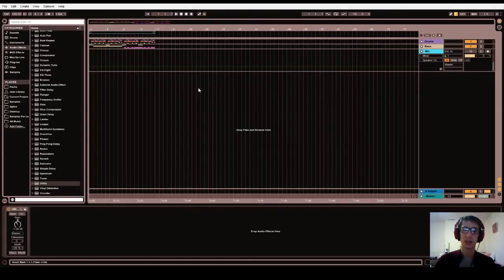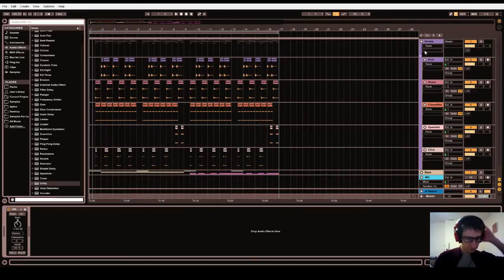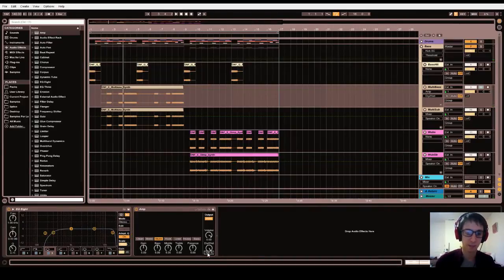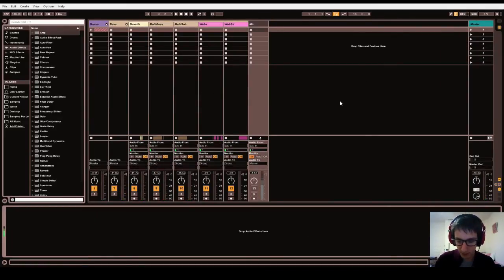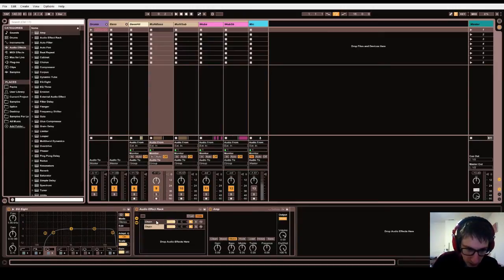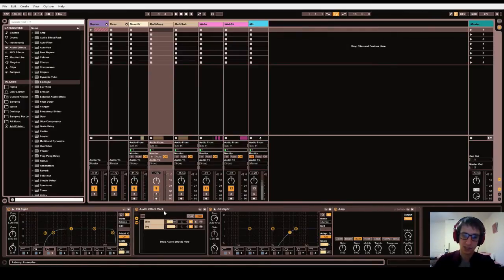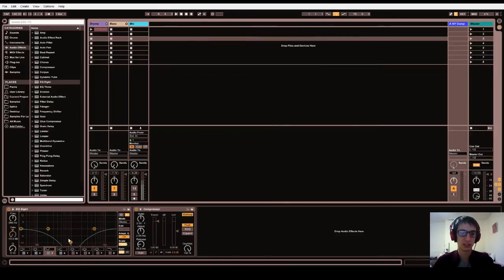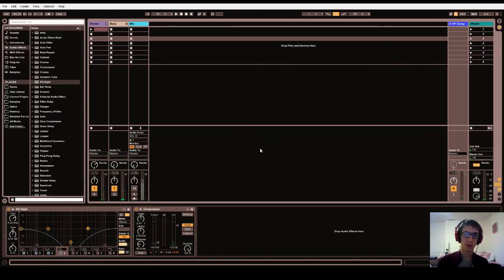Wh1tcomb EDM Production Tutorial - Using Parallel Effects in Ableton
If you don't know what parallel effects are, you should! I use them all the time to blend original signals with effected signal. Hopefully this tutorial helps to explain the concept and how to implement it in Ableton. While I use Ableton, keep in mind that these techniques still apply in other DAWs.